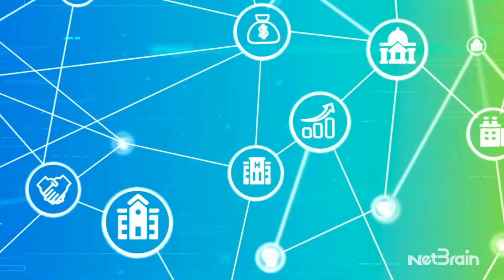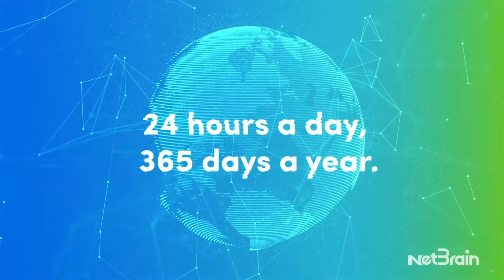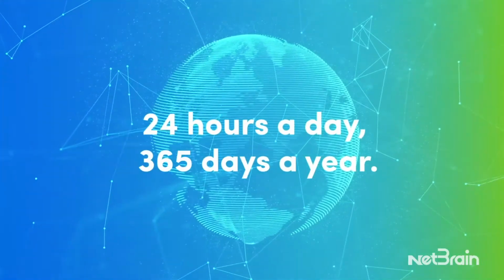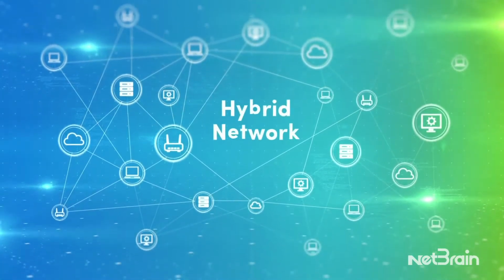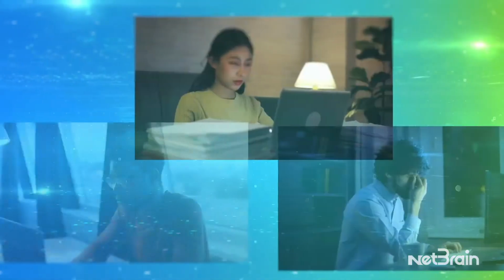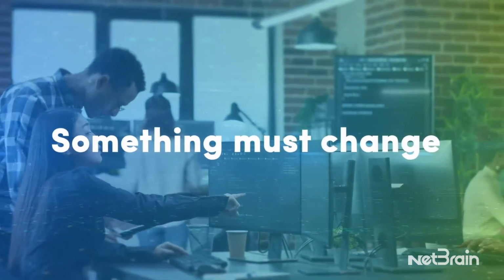NetBrain's Problem Diagnosis AUTOMATION SYSTEM | The Future of NETWORK OPERATIONS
It’s time to rethink hybrid network management by taking a more strategic approach to Network Operations. It’s time to 🌟 AUTOMATE PROBLEM DIAGNOSIS 🌟. It’s time for NetBrain! NetBrain automates problem diagnosis and visibility for any hybrid network, from edge to cloud, reducing your service overhead costs while empowering your Network Operations.